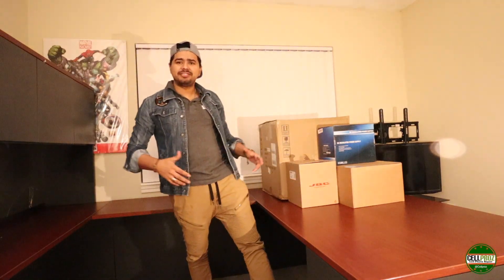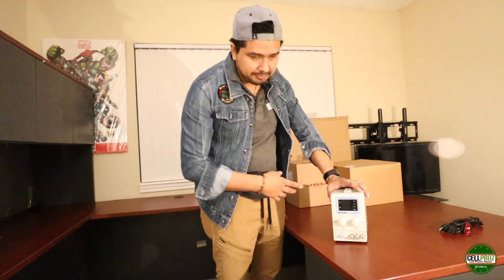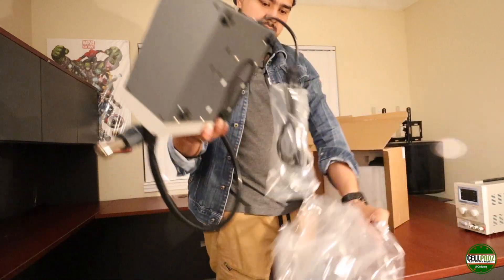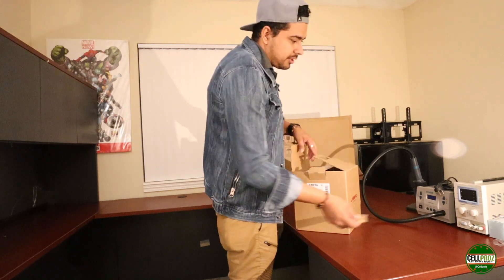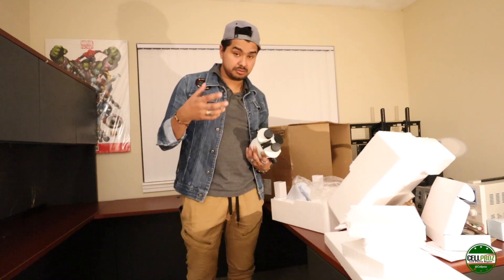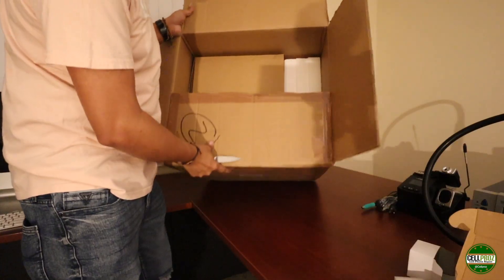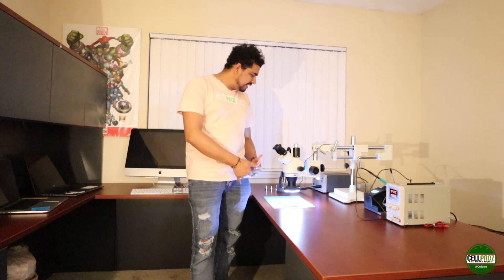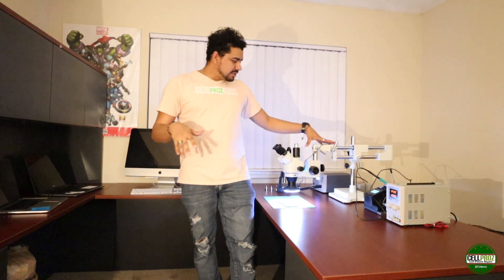$1500 Micro Soldering Work Station Unboxing - Review - Set Up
On this video i will show you the unboxing of some of the most used equipment on the micro soldering busyness .

we start accepting accepting mail in repairs.